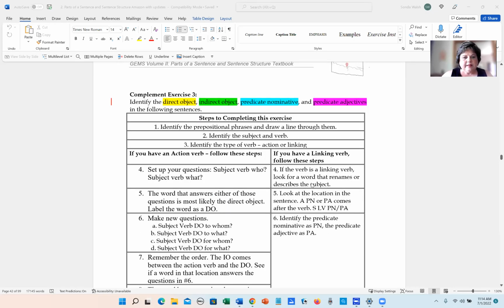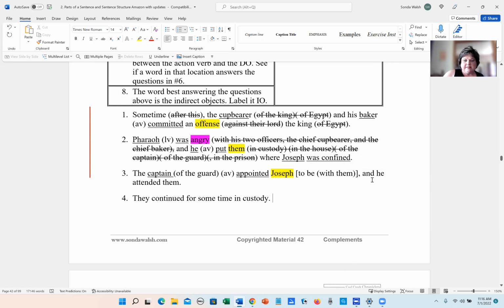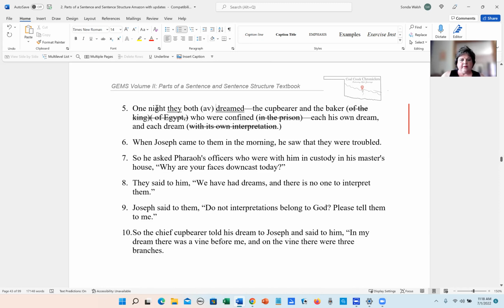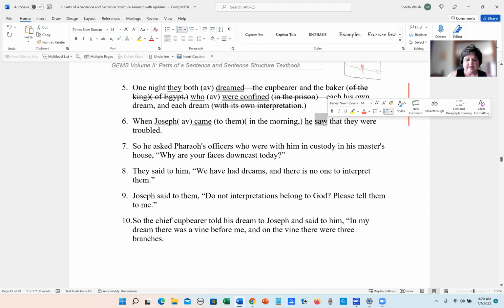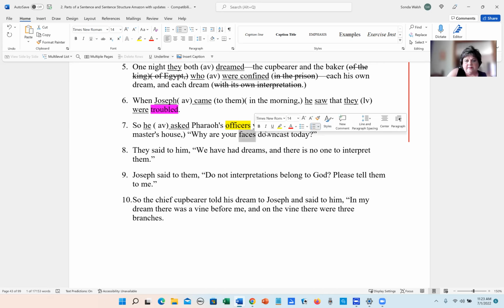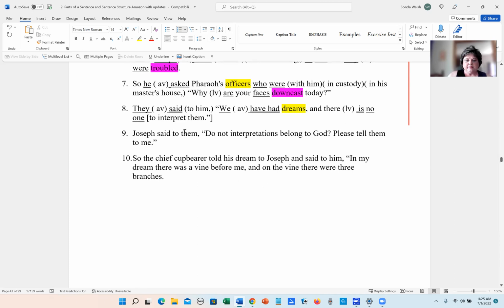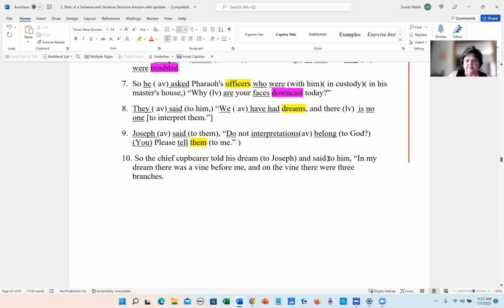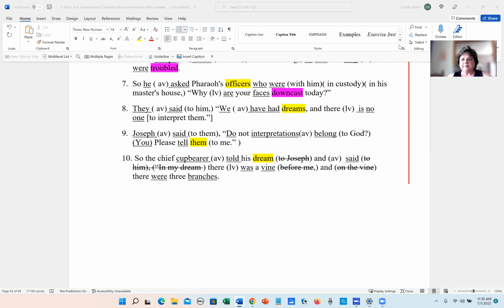Complements Exercise 3